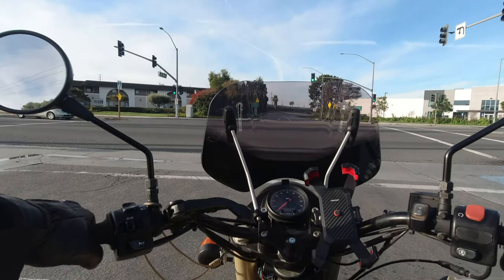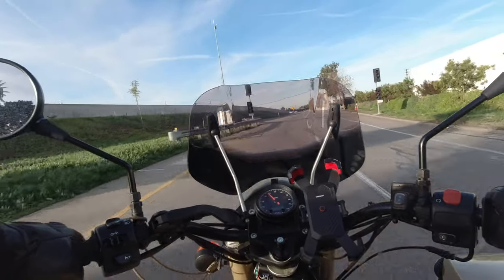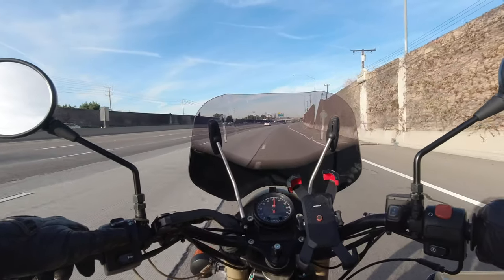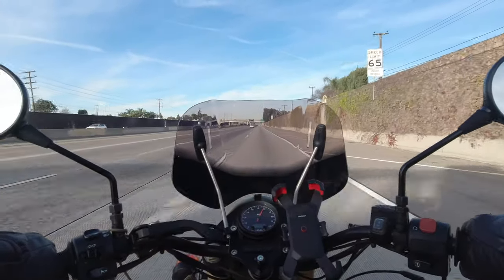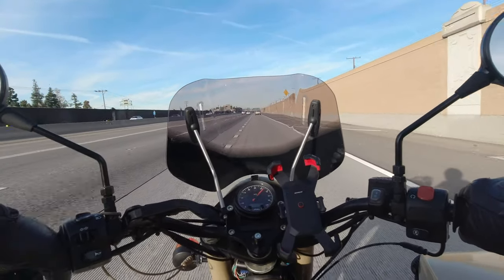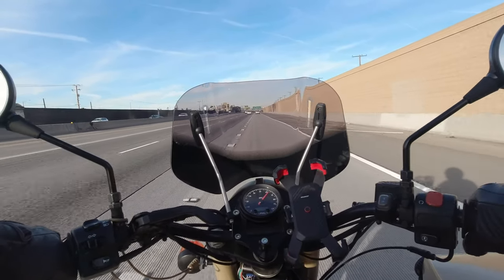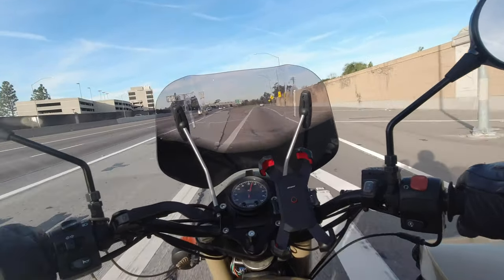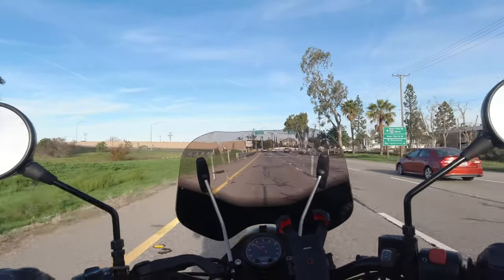Dasha first time on the freeway